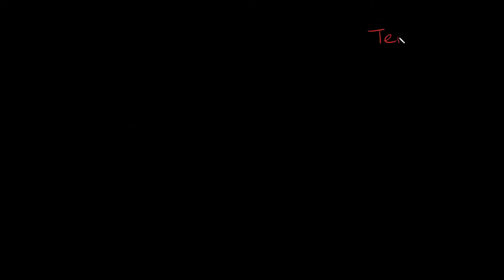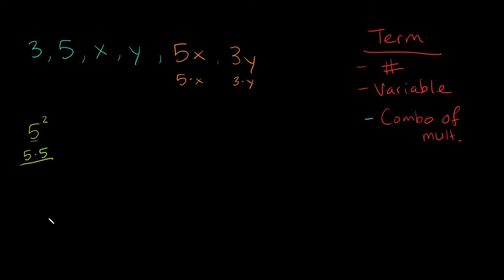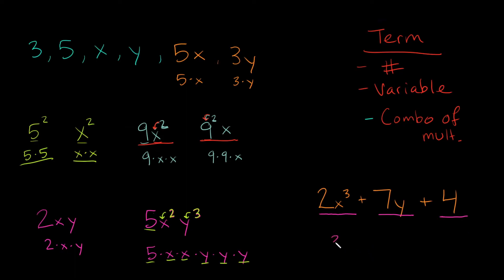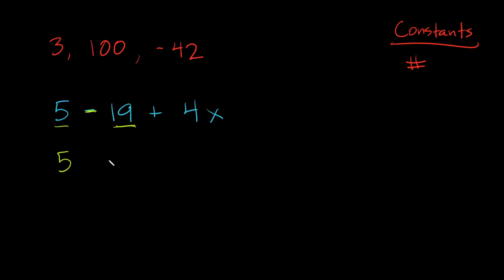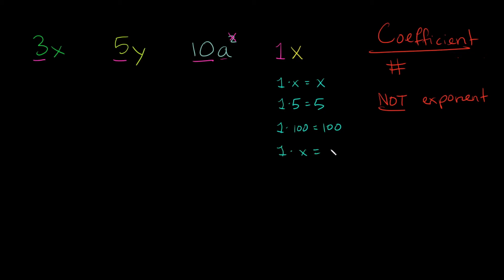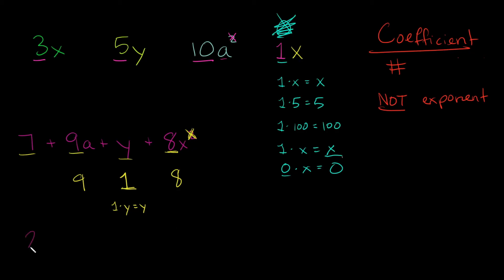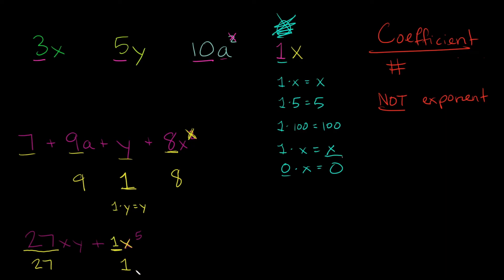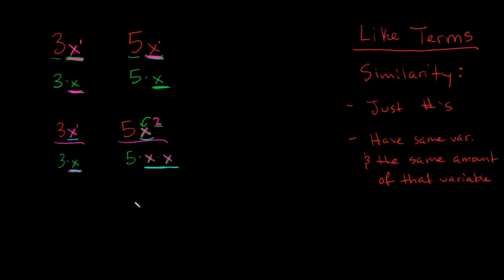Identifying Terms, Constants, Coefficients, & Like Terms | Intro | Eat Pi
In this video, I provide an introduction into identifying terms, constants, coefficients, and like terms. I break down several examples. I also explain what is the difference between constants and coefficients.

0:00 - Introduction
0:11 - Terms
4:29 - Constants
6:00 - Coefficients
10:00 - Like Terms